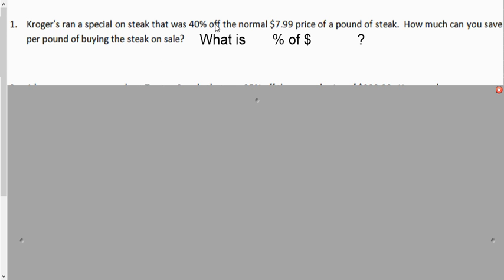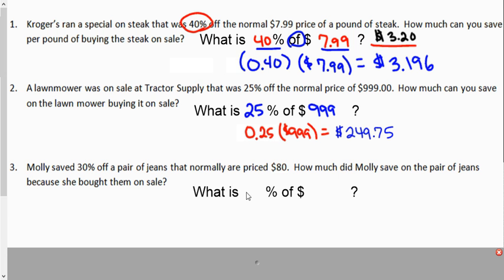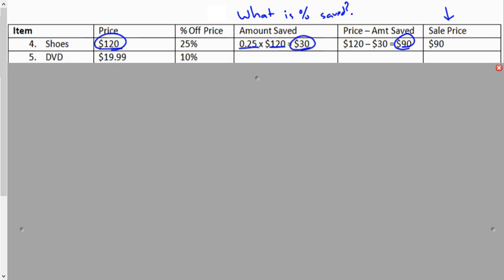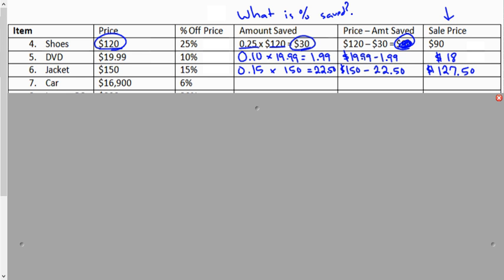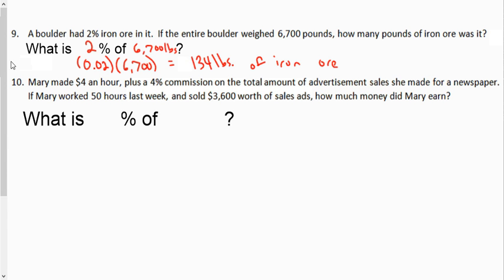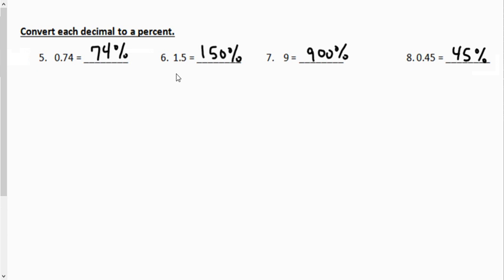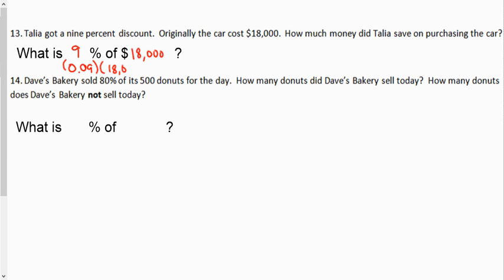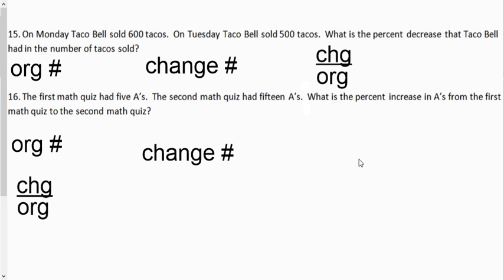Wednesday Review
Description